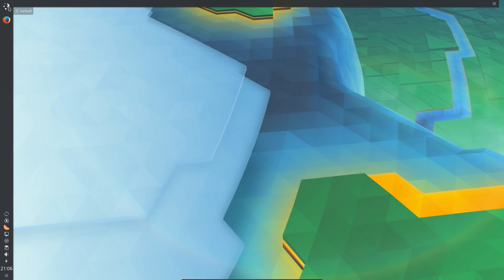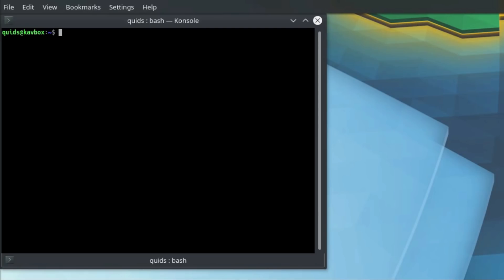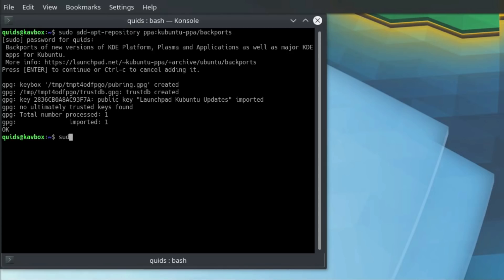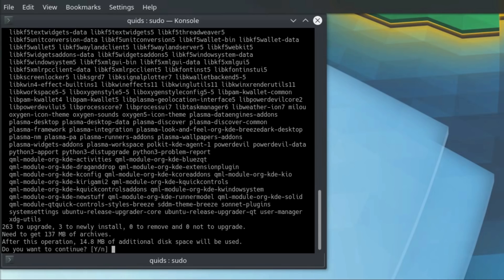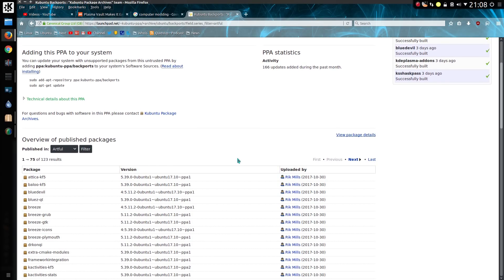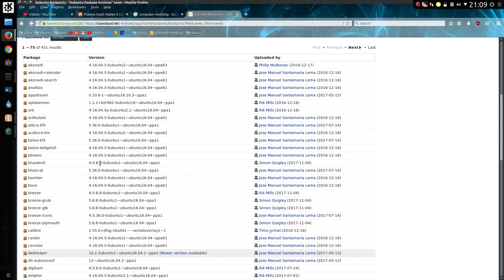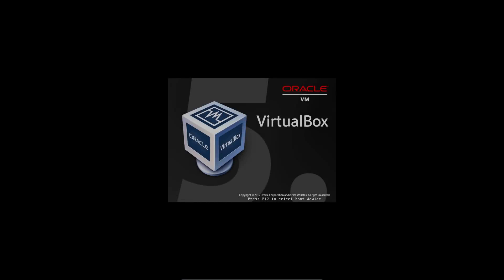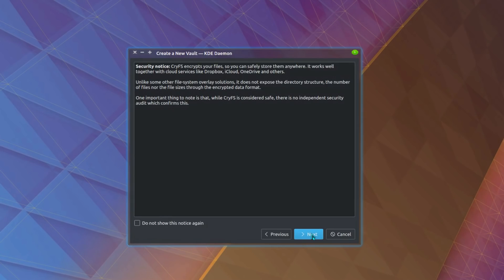Kubuntu Backports - Upgrade Your Plasma Desktop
How to add the Kubuntu Backports Repository to gain a newer version of the KDE Plasma desktop.

The interim release of Kubuntu gets the most recent version of Plasma desktop, albeit a couple of weeks or so behind KDE Neon.
The long term support release of Kubuntu gets the LTS Plasma desktop, which is currently at version 5.8.